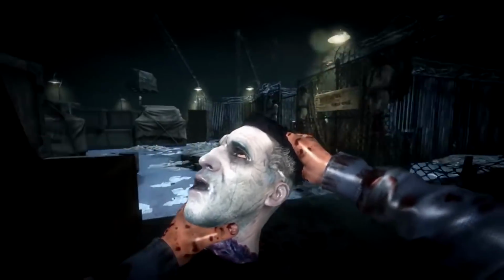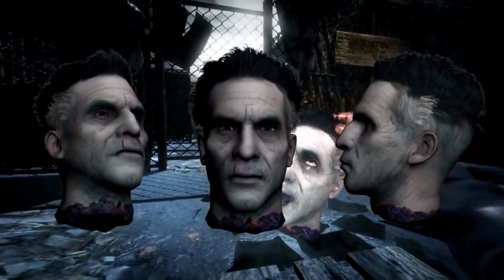5 Cancelled Weapons in Call of Duty Zombies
Here are a bunch of weapons that were cancelled before the release of call of duty world at war, black ops 1, black ops 2, black ops 3 & black ops 4. There is also content cut from black ops cold war but no weapons